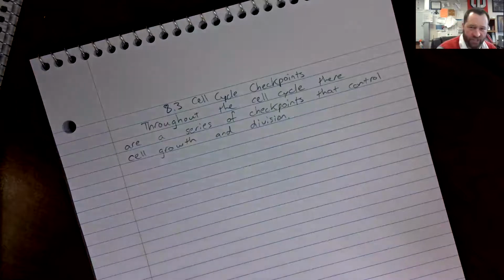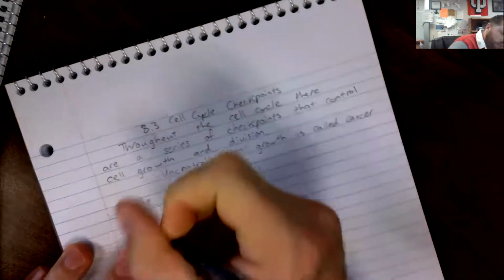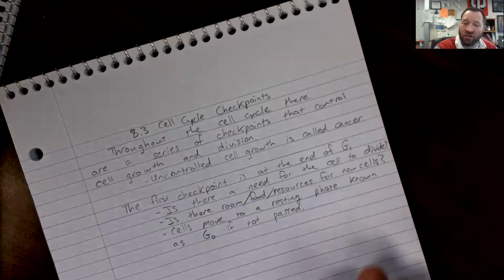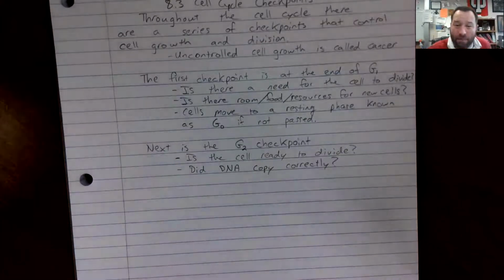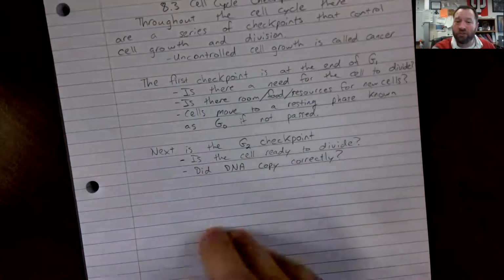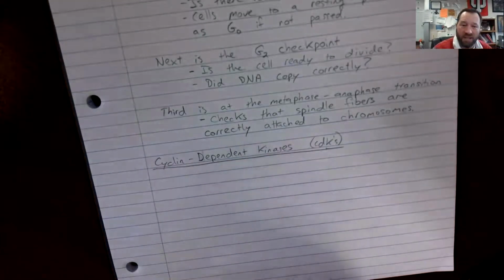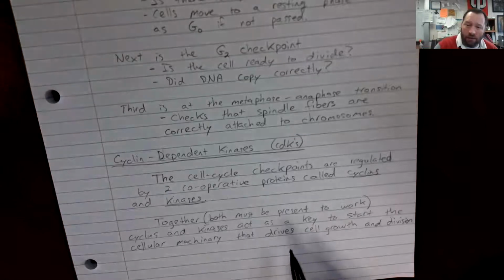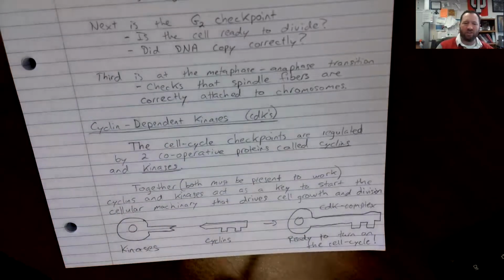8 3 Cell Cycle CheckPoints